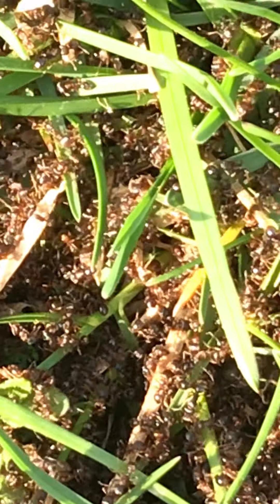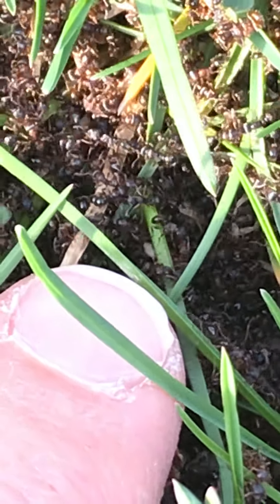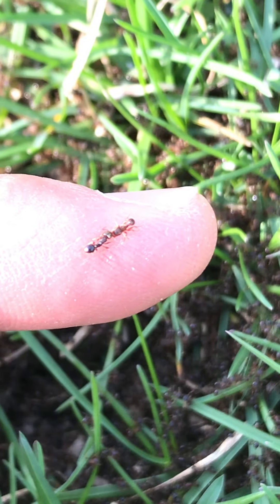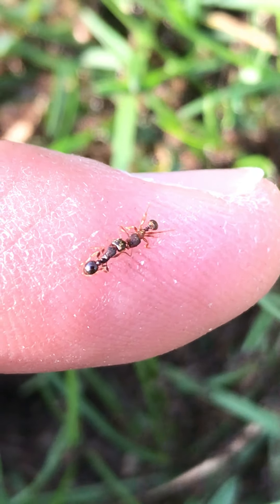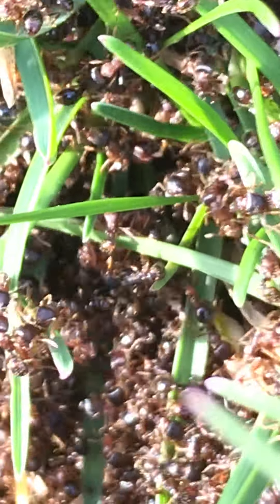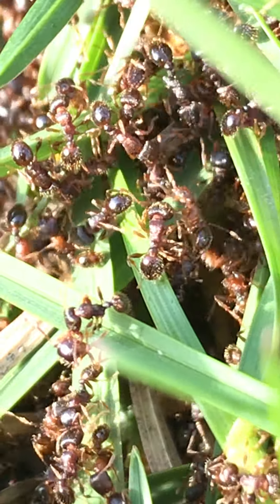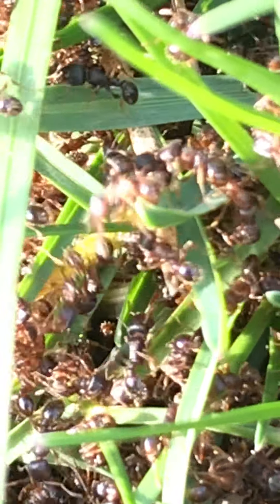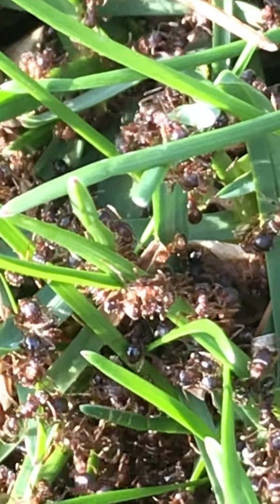Red ants fighting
Found two ant colonies fighting in the backyard.  You will see these ants moving their antennae rapidly.   They are using their antennae to smell (to smell chemical cues) the other ants, and to communicate with each other.